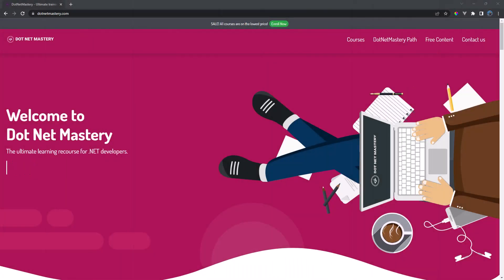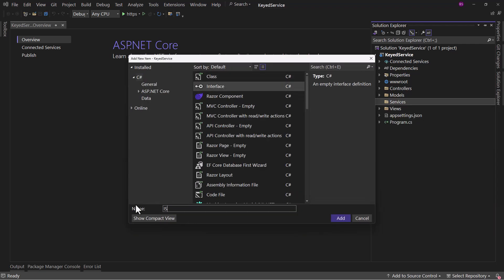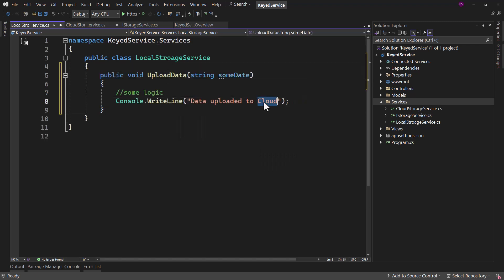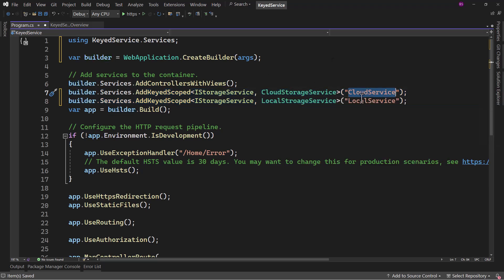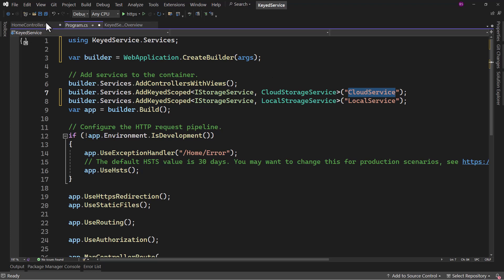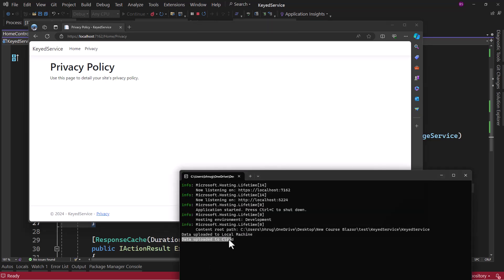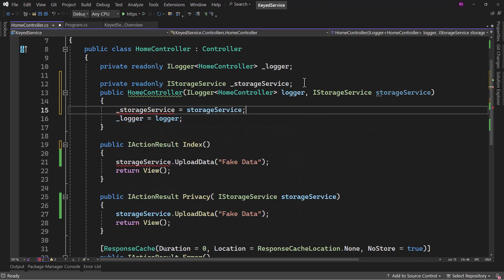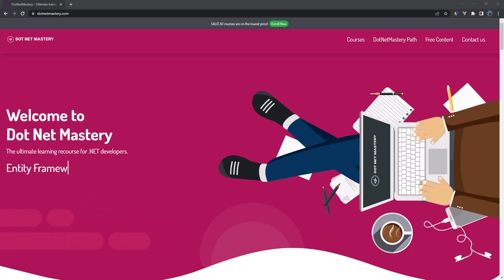Keyed Services in .NET 8 - Dependency Injection (New Feature)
In this short video we will explore Keyed Services and the advantage they bring with Dependency Injection in .NET 8